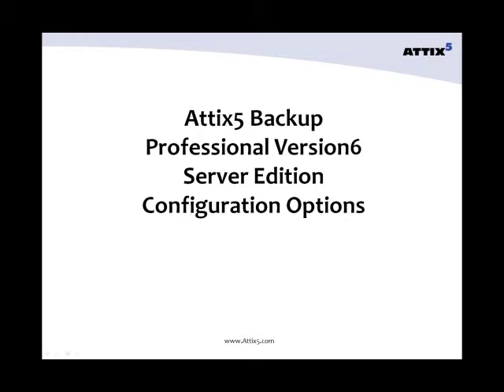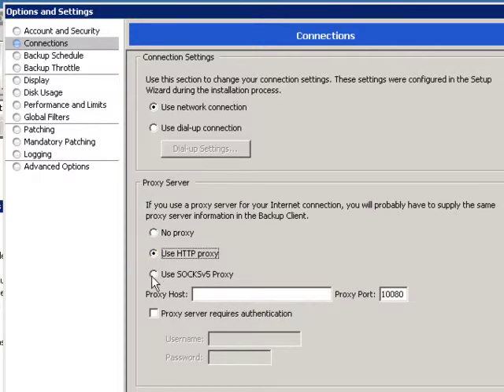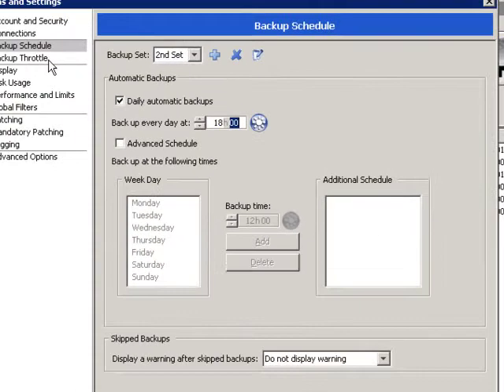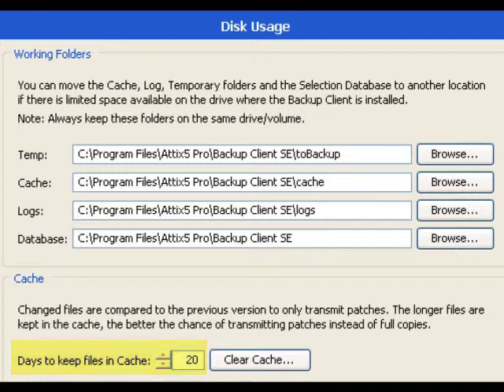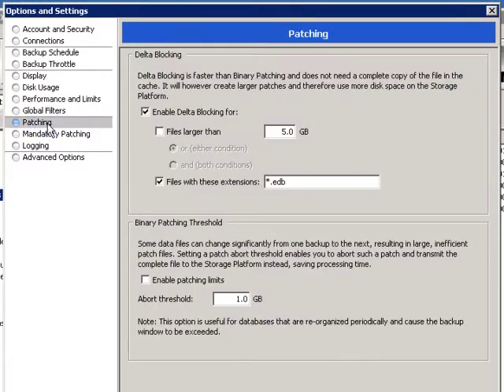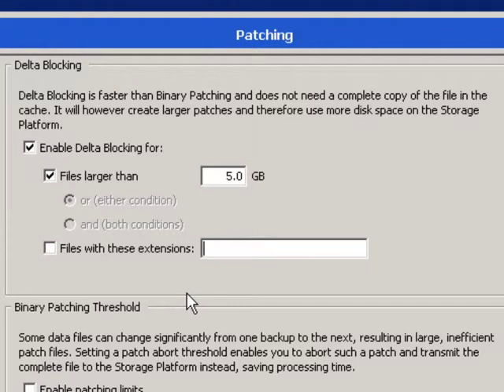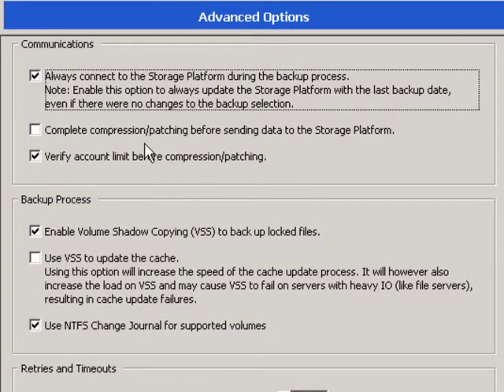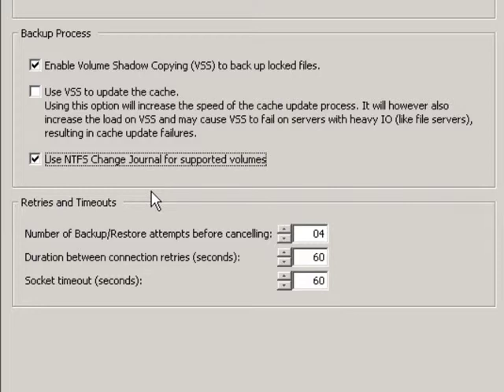SE ConfigOptions WEB